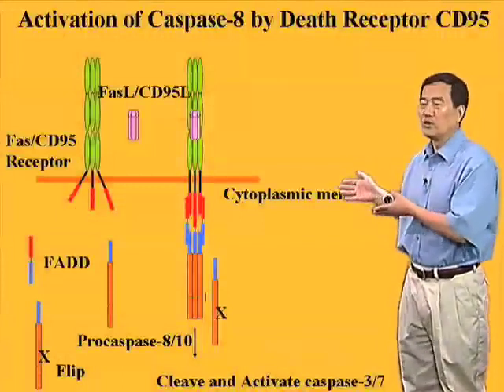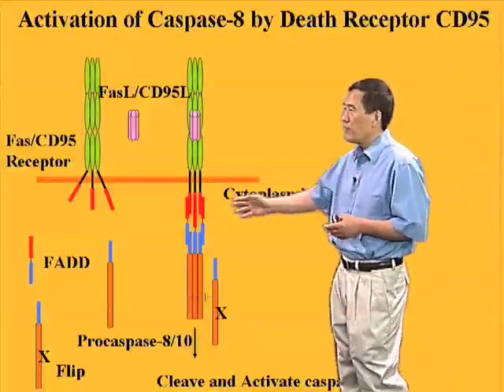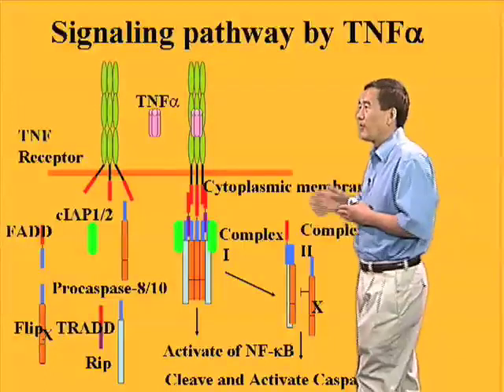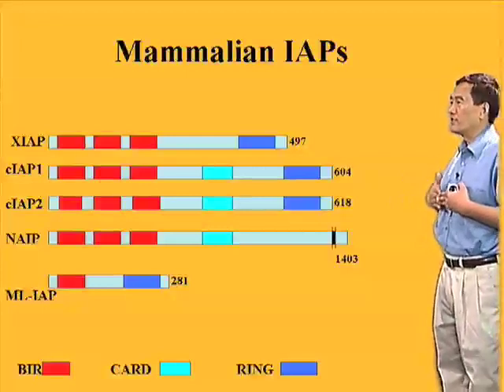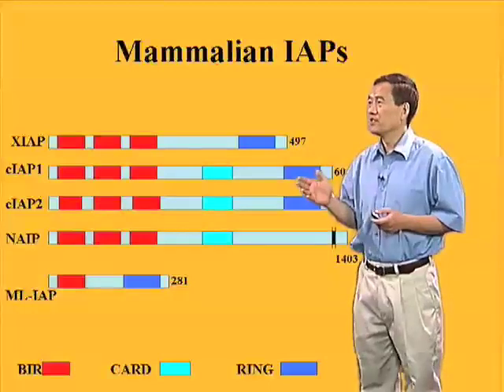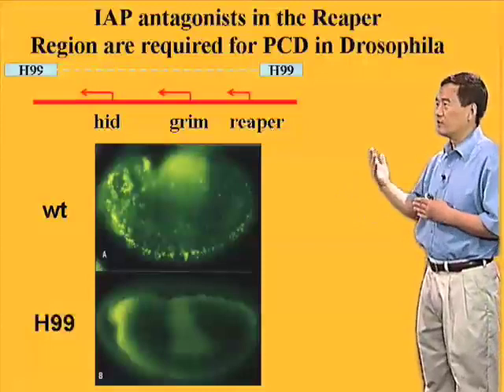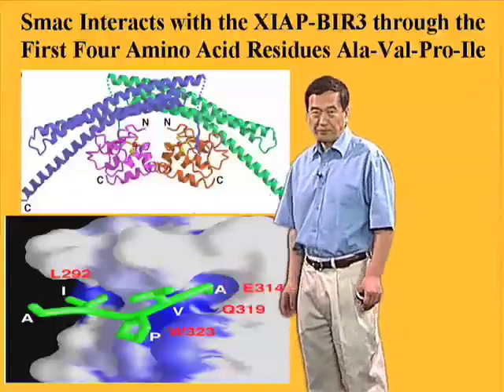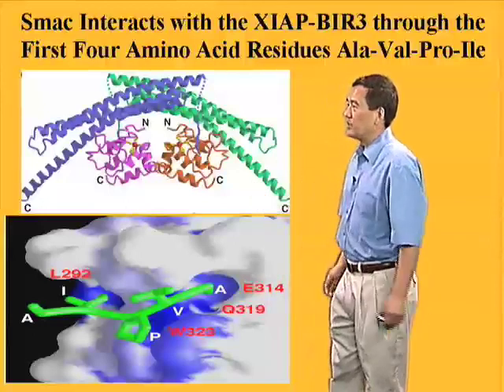Xiaodong Wang (U Texas Southwestern/HHMI) Part 3: Extrinsic Pathway of Apoptosis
Apoptosis is a form of programmed cell death that plays important roles during animal development, immune response, elimination of damaged cells, and maintenance of tissue homeostasis. Apoptosis is executed by intracellular proteases named caspases that are activated during the onset of apoptosis by extrinsic and intrinsic pathways.

The intrinsic pathway is triggered by the release of proteins such as cytochrome c from mitochondria to cytosol and the extrinsic pathway is activated by the binding of death-inducing cytokines such as Tumor Necrosis Factor to its receptor at the cell surface. Both pathways are regulated at multiple steps to ensure proper apoptosis.